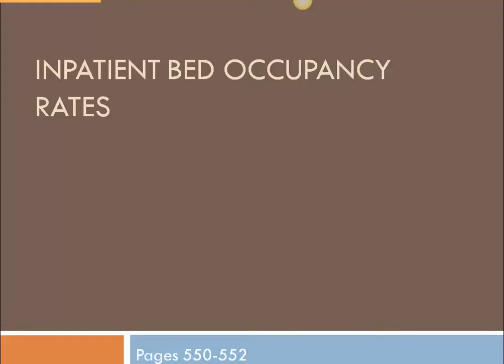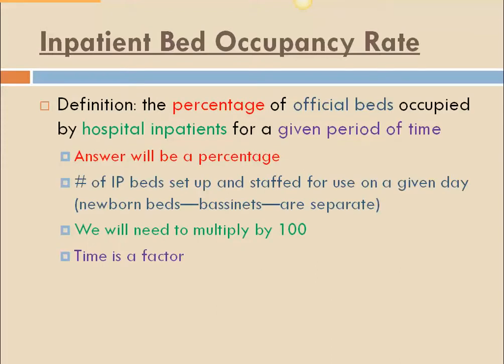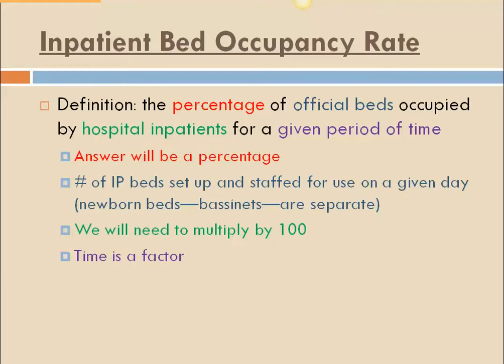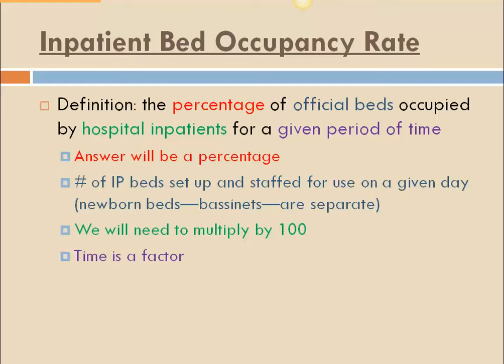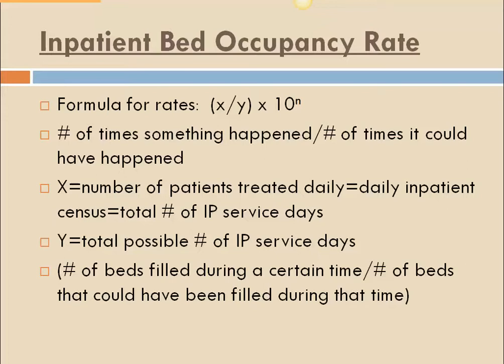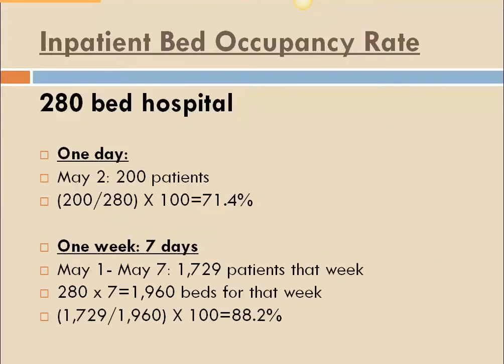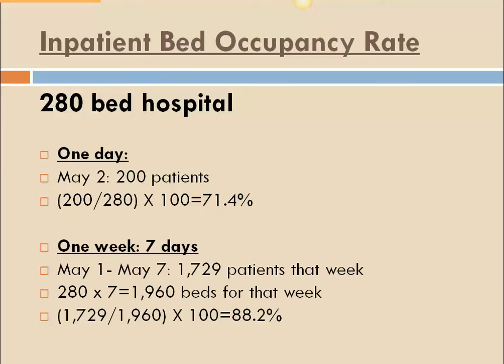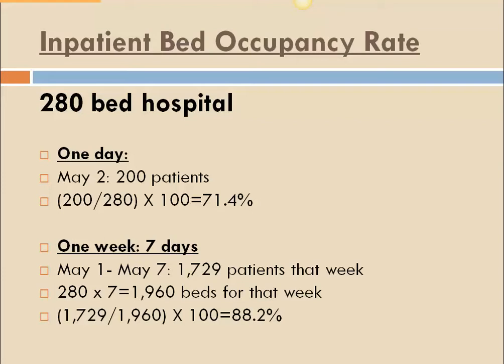m6tutorial_ip_bed_occ_rates